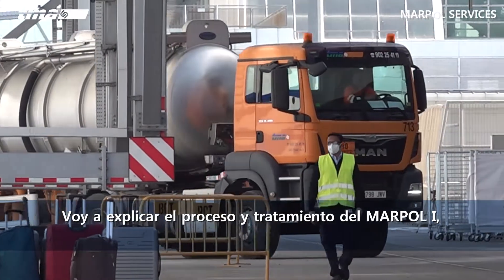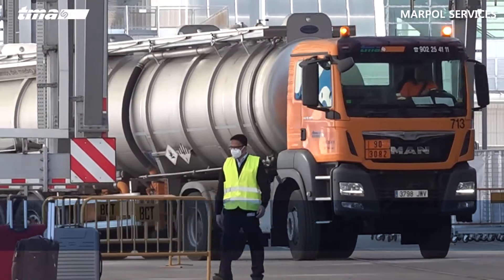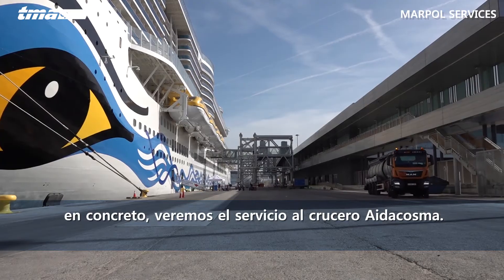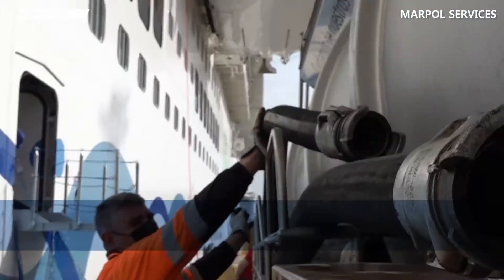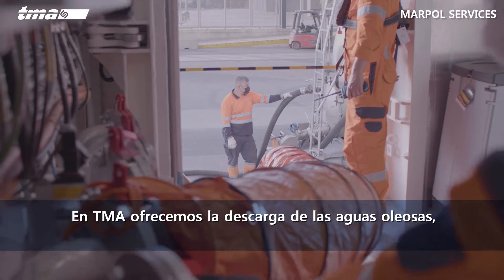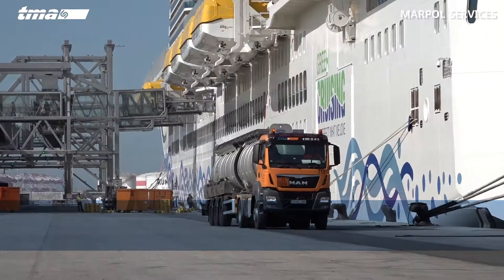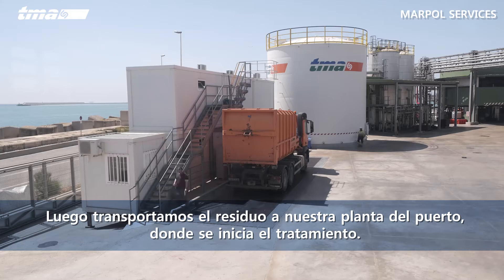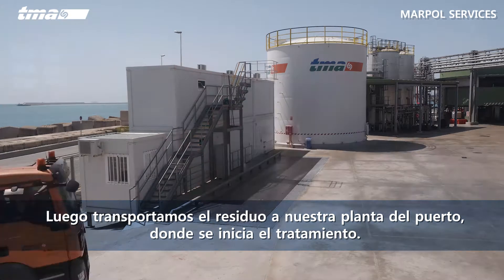División MARPOL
(ENG) We have a Business Unit that specialises in MARPOL waste management (hazardous, non-hazardous, solid and liquid waste), according to the International Convention for the prevention of Pollution from ships. We are offering this service at our plant located at the Port of Barcelona.
In this video we show the processing and treatment of MARPOL annex I and annex V.

(ESP) En TMA contamos con una división especializada en la gestión de residuos MARPOL (peligrosos, no peligrosos, sólidos y líquidos), según el convenio internacional para prevenir la contaminación por los buques, servicio que ofrecemos desde nuestra planta en el Puerto de Barcelona.
En el vídeo mostramos el proceso y tratamiento de los residuos MARPOL anexo I y anexo V.